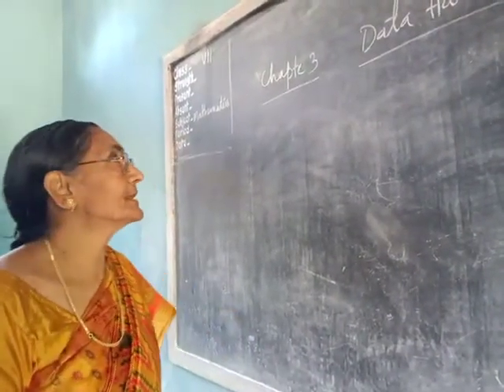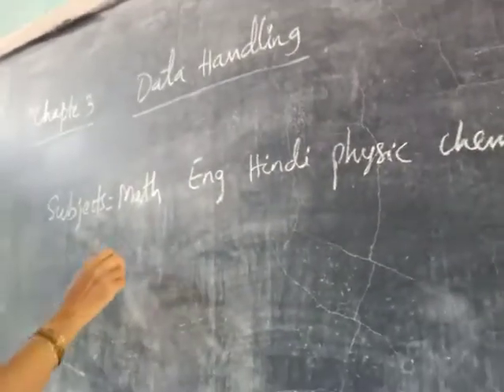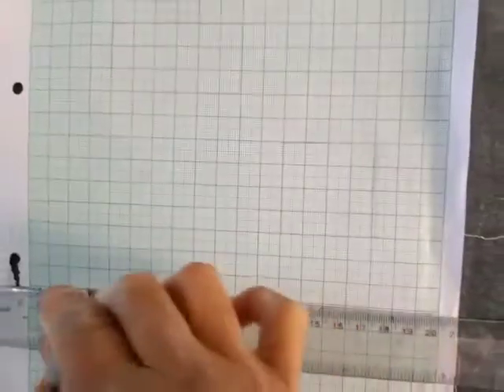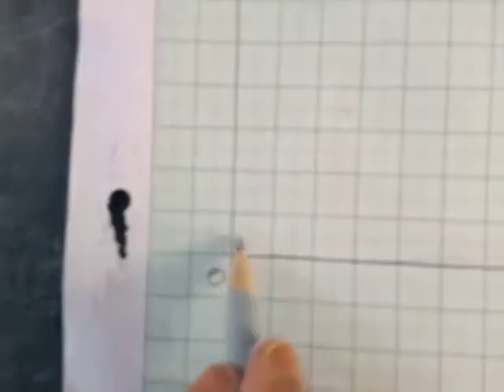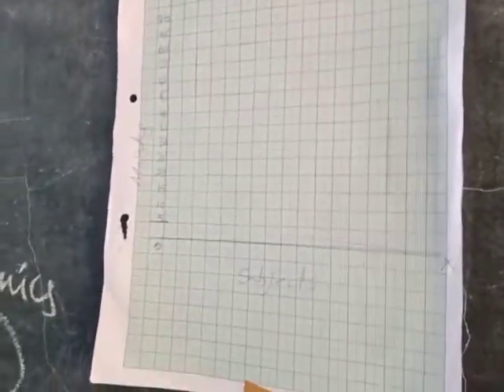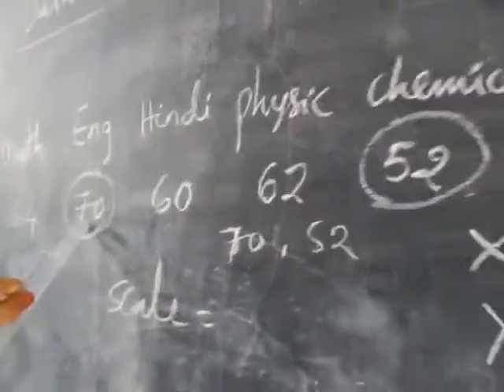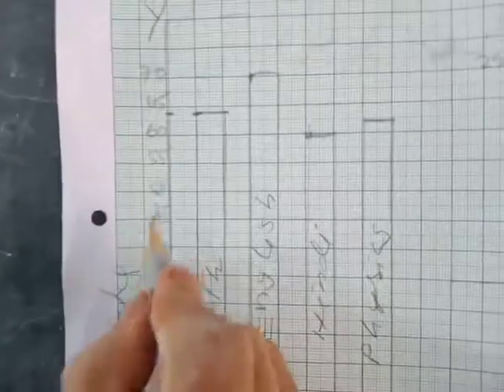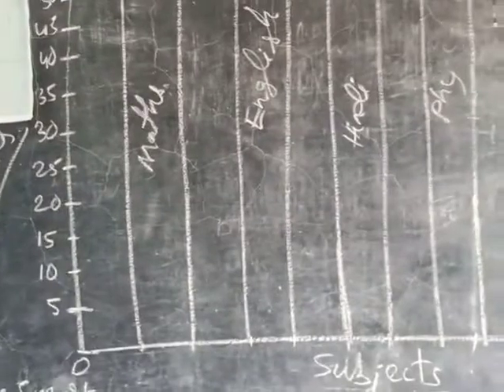Data Handling Exercise 3.3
VII Maths